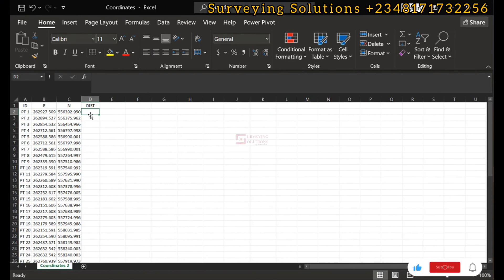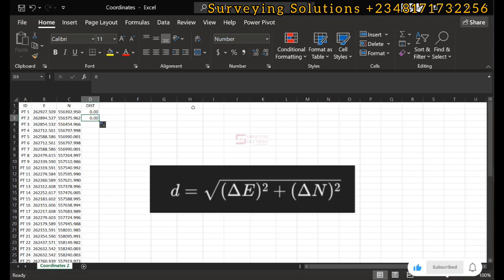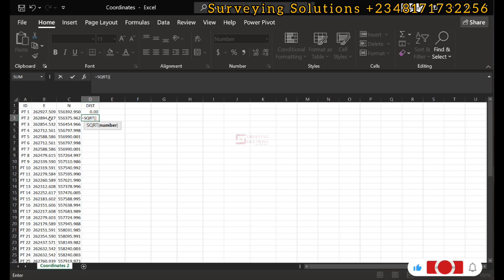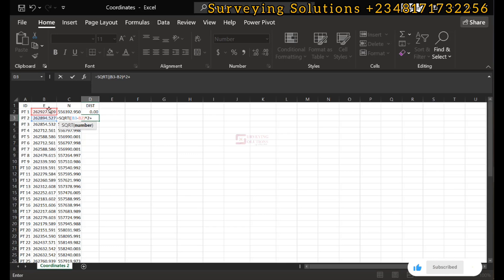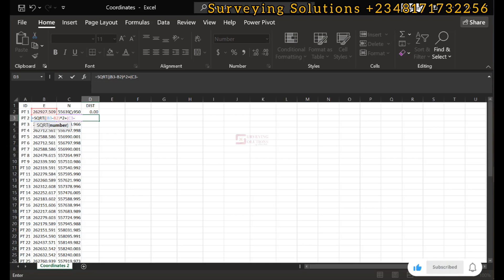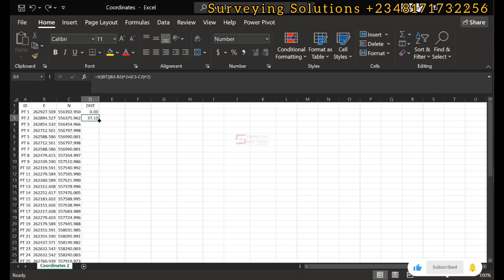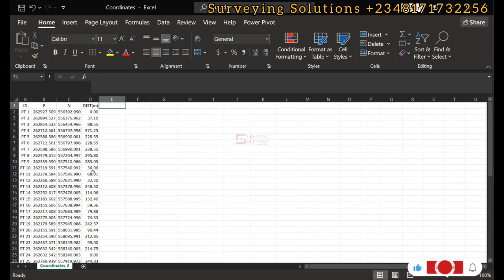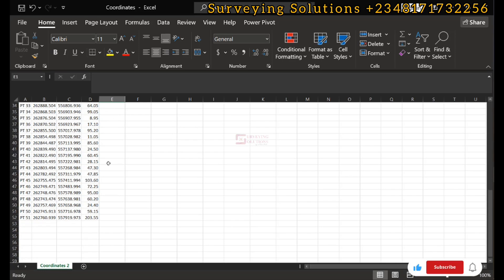Calculate Distances from Coordinates using Excel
To calculate the distance between two points given their xxx and yyy coordinates in Excel, you can use the Euclidean distance formula. This is much simpler than calculating distances using latitude and longitude since it doesn't involve the Earth's curvature.